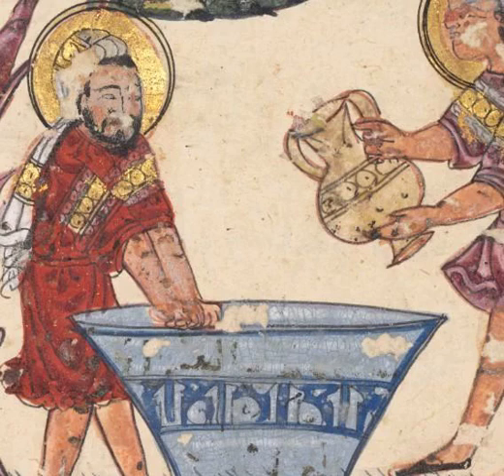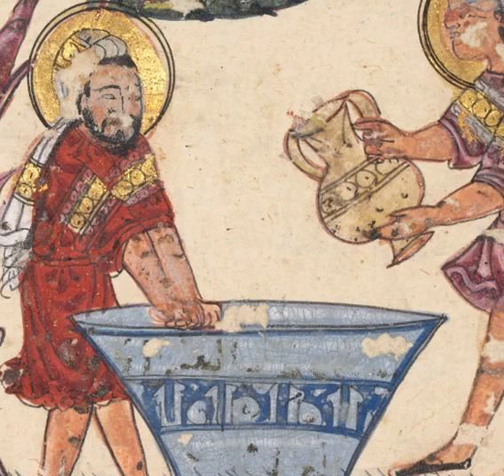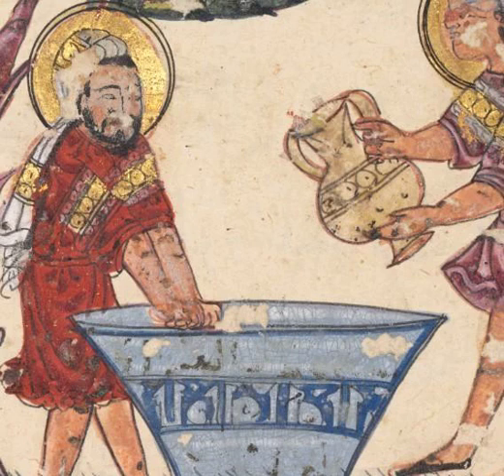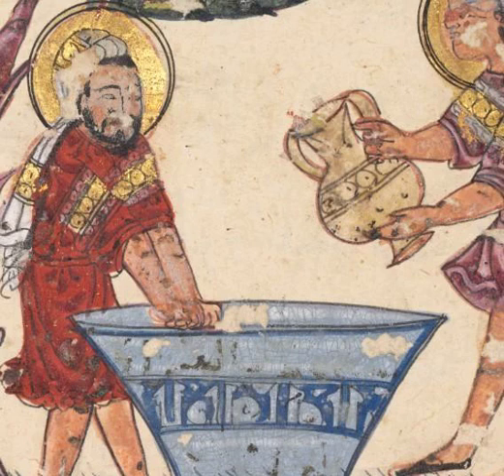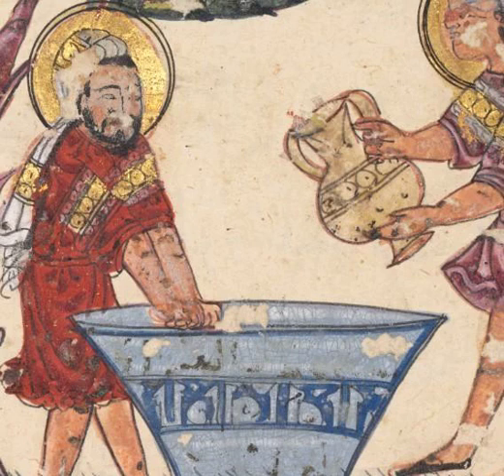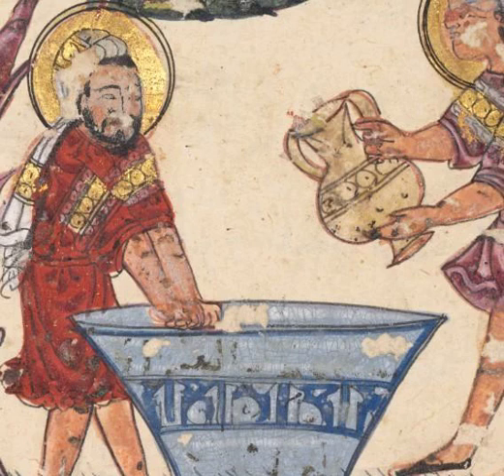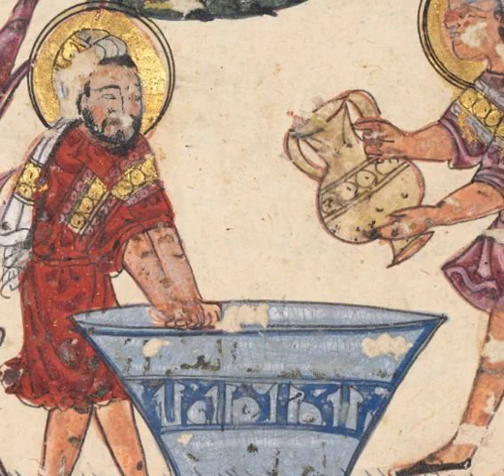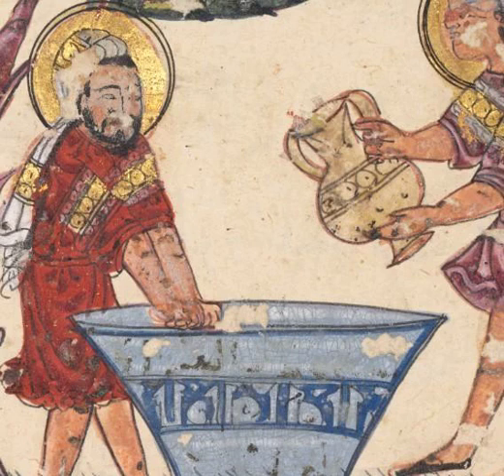💧EP050 GUEST EPISODE (4/8) The City on The Tigris: Baghdad, Drinking and Water Transport [AUDIO ONLY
Medieval Baghdad was probably home to 200,000 to 500,000 inhabitants. In this episode we look at how water functioned as the life blood of this great city, providing drink, but also transportation that supplied the city with food and connected it with trade routes in Indian Ocean and beyond.

Speakers: Hugh Kennedy, Josephine van den Bent. Interviewer: Edmund Hayes.

Hugh Kennedy is Professor of Arabic at SOAS in the University of London and from 2022 he has been teaching in the History Department at University College London.

Josephine van den Bent is a researcher on the Source of Life project at Radboud University and assistant professor of Medieval History at the University of Amsterdam.

This episode was produced by Edmund Hayes and Jouke Heringa.

Further reading

Hugh Kennedy, “The Feeding of the 500.000: Cities and Agriculture in Early Islamic Mesopotamia,” Iraq 73 (2011): 177–199.

Josephine van den Bent & Peter Brown, “On Strong Vaults with Solidly Constructed Arches: Urban Waterways in the Cities of Early Islam,” Al-Masāq (2024).

Josephine van den Bent, “Caliphal Involvement in Water Provision in the Cities of the Early ʿAbbāsid Period,” Journal of Abbasid Studies (2024).

Edmund Hayes

Abbasid History Podcast is sponspored by IHRC Bookshop